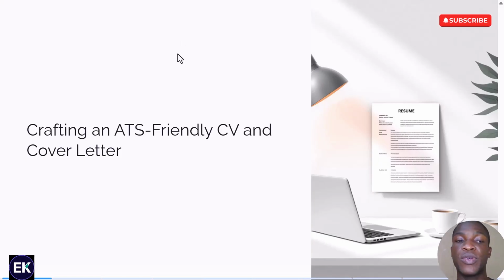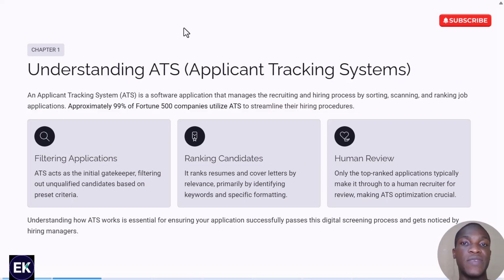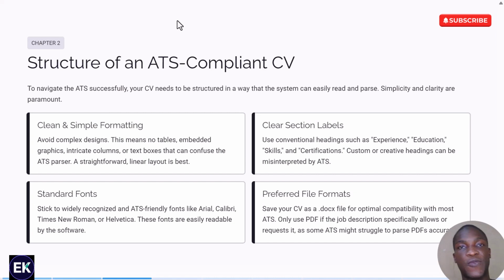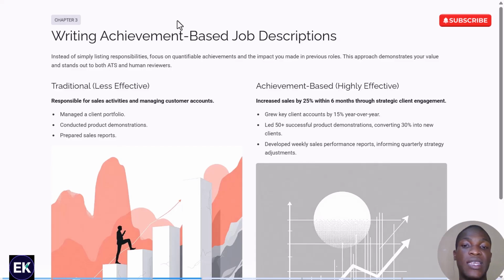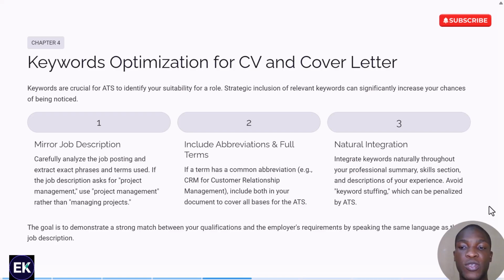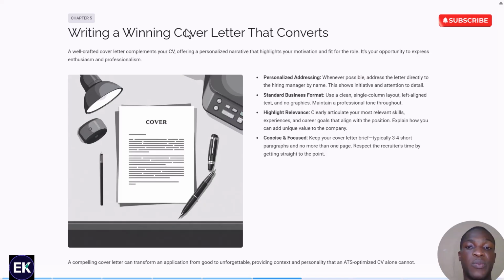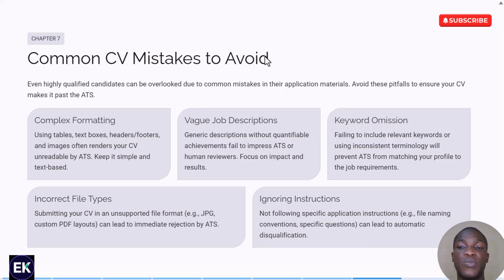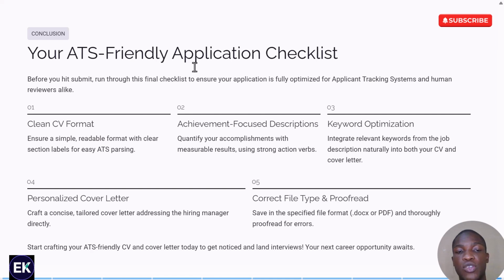Remote Job CV & Cover Letter That Actually Pass ATS Screening (Full Tutorial)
Want to land a remote job? Your CV and cover letter must pass ATS screening first — and most people don't know how.

In this video, I'll show you exactly how to write an ATS-friendly CV and cover letter tailored for remote job applications — from formatting rules to the right keywords that get you through automated filters and into a recruiter's hands.

✅ What you'll learn:
• What ATS (Applicant Tracking System) is and how it works
• How to format your CV so ATS can read it correctly
• Where and how to place remote-work keywords in your CV
• How to write a cover letter that complements your ATS CV
• Common mistakes that get your application auto-rejected
• Free tools to check your ATS score before applying

Whether you're a virtual assistant, project manager, customer service rep, or any other remote professional — this guide works for you.